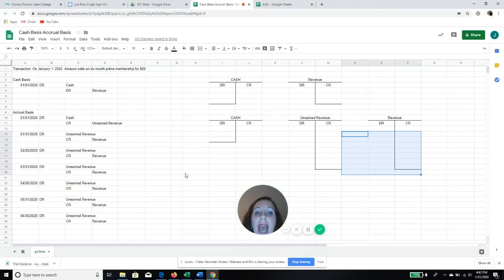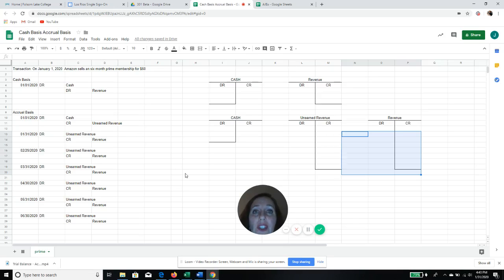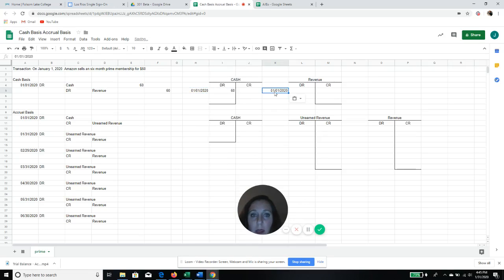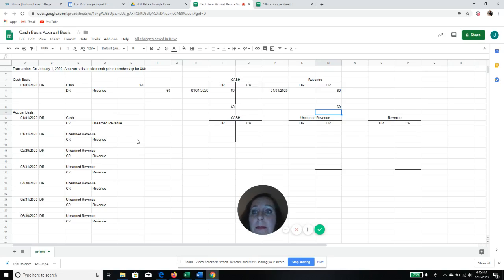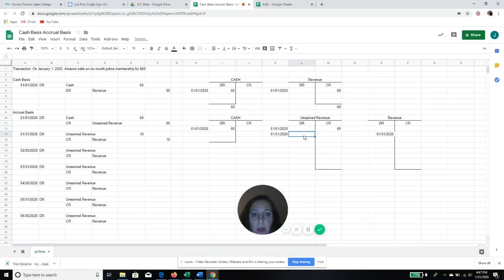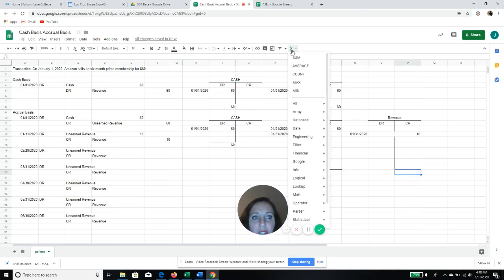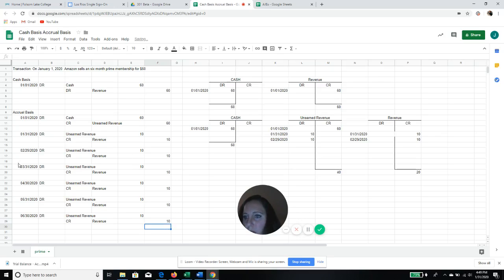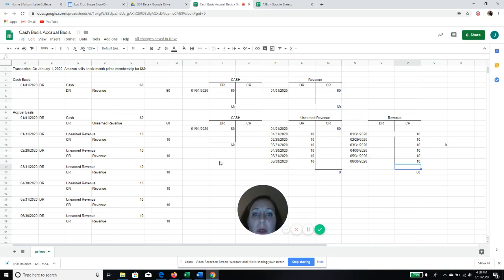Cash Basis Accrual Basis